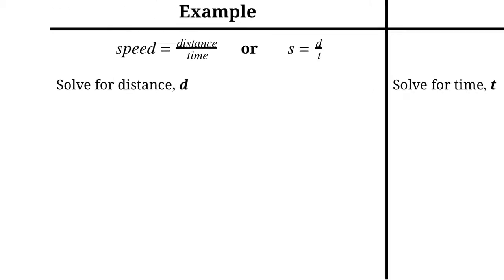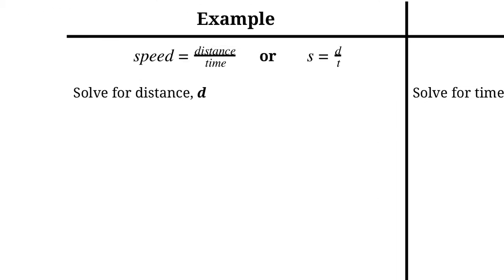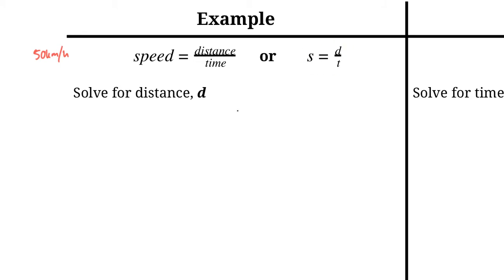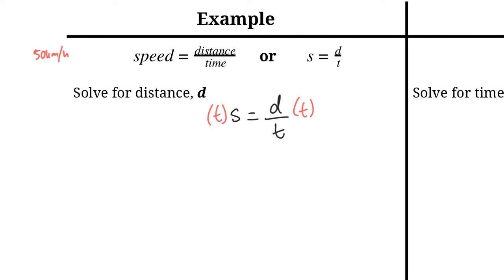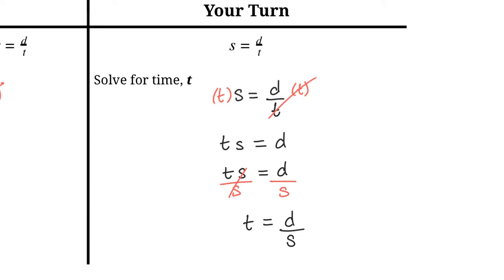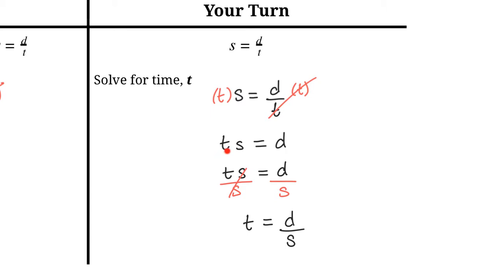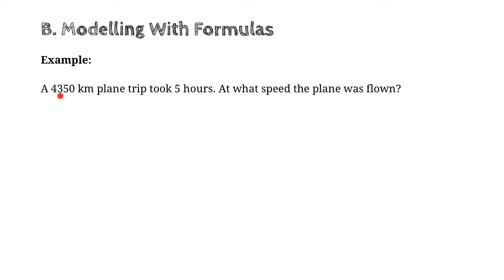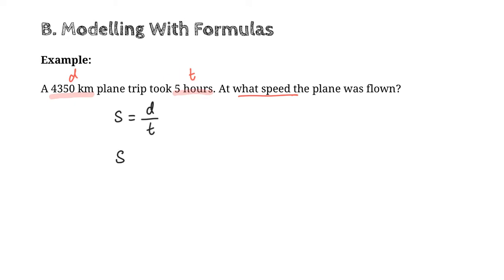Model with Formulas